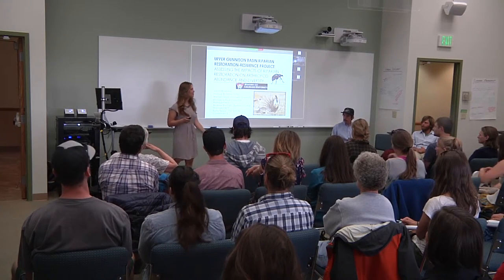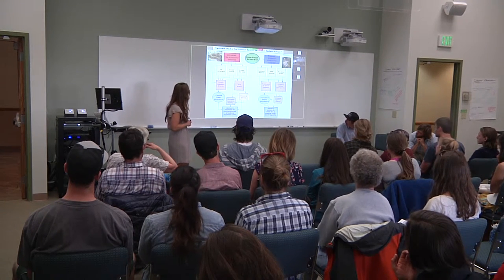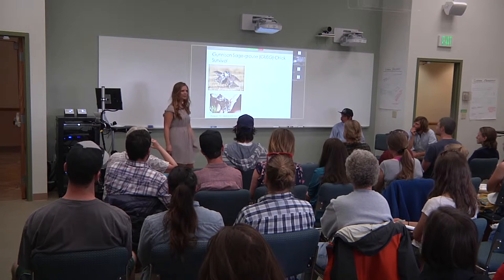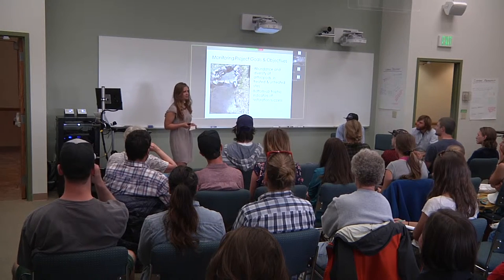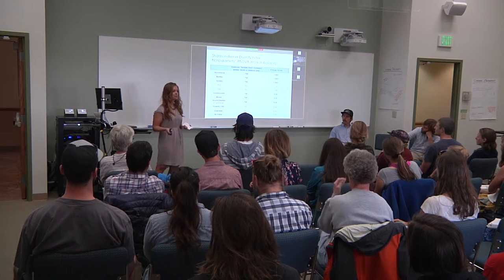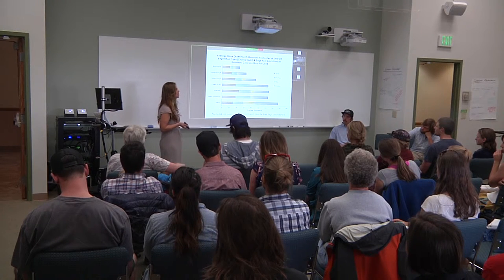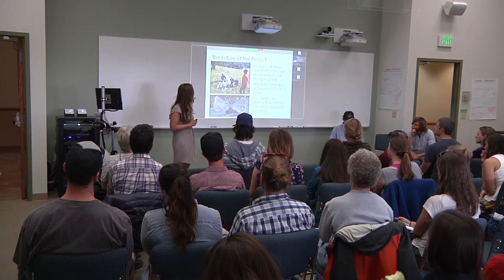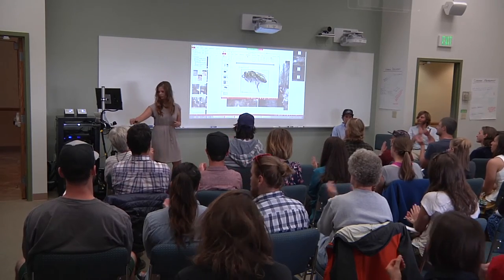Upper Gunnison Basin Restoration-Resilience Project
Upper Gunnison Basin Restoration-Resilience Project:  Assessing the Impacts of Riparian Restoration on Arthropod Abundance, Diversity, and Ecosystem Health presentation given by Samm Rowland